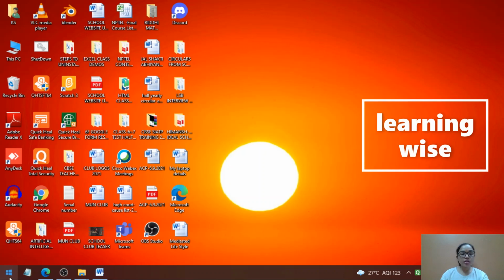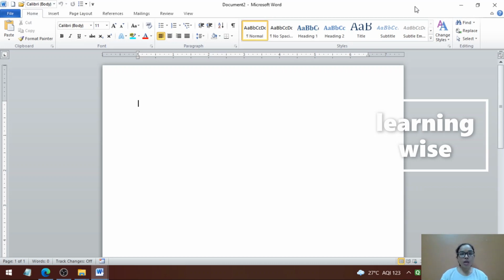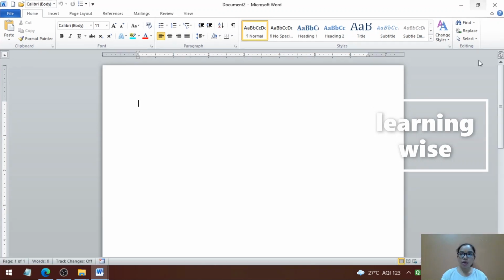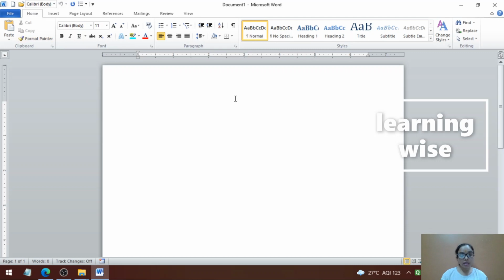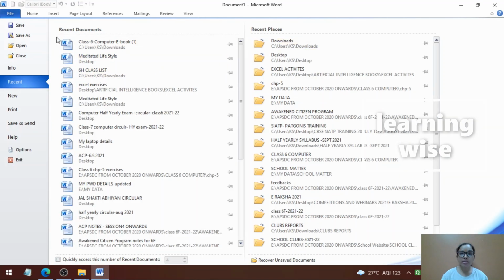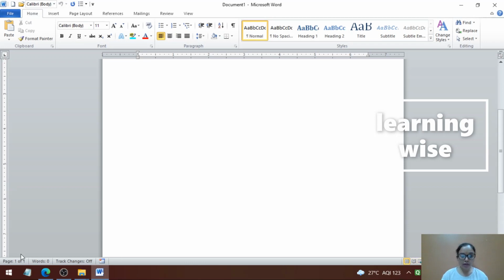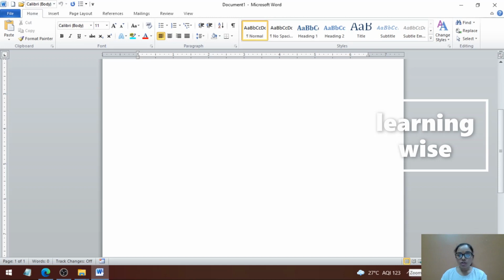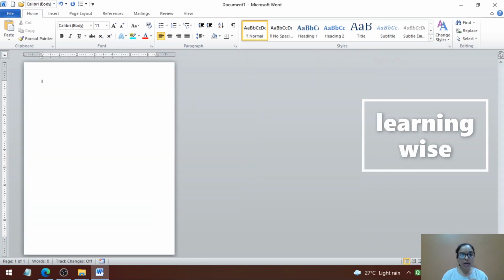MS WORD INTERFACE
Hello dear friends, here I will explain you about the interface of MS WORD. Hope the video will help you in better and clear understanding of the MS WORD interface and all the components in it.
With love
Kamlesh Sharma
Learning Wise